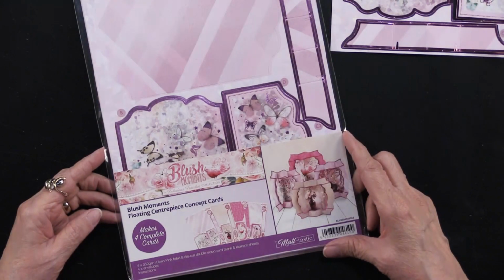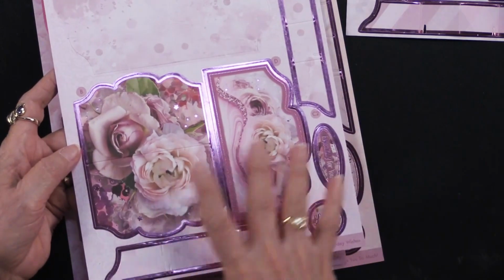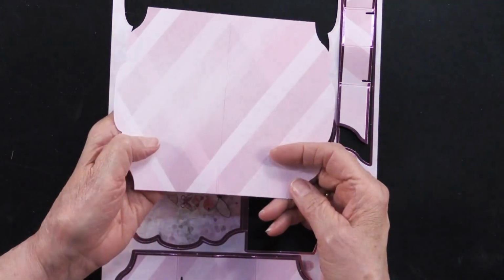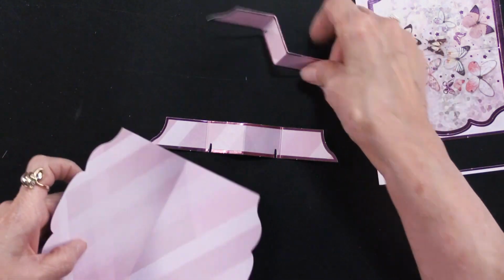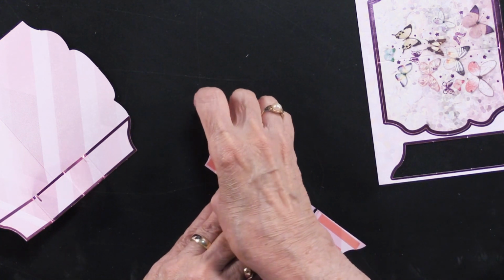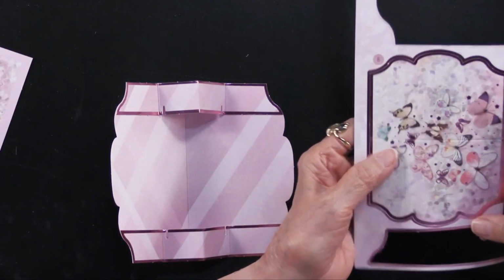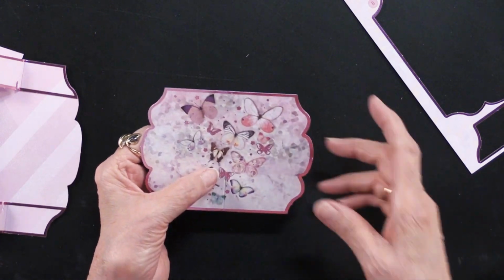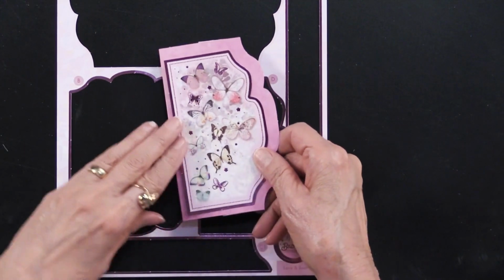Blush Moments Floating Centerpiece Concept Cards by Hunkydory Crafts